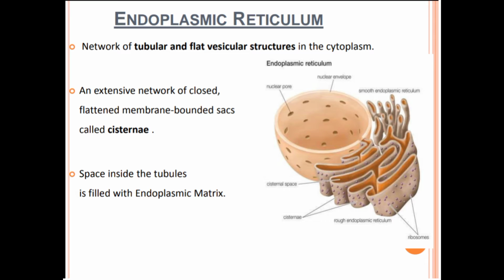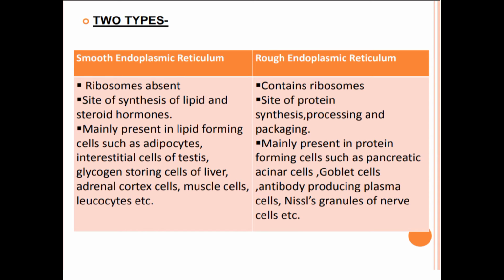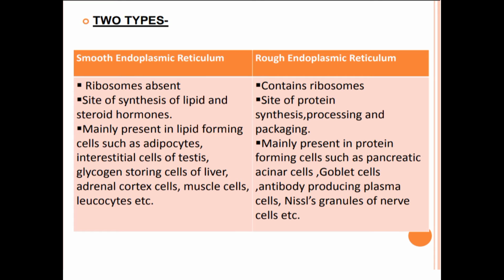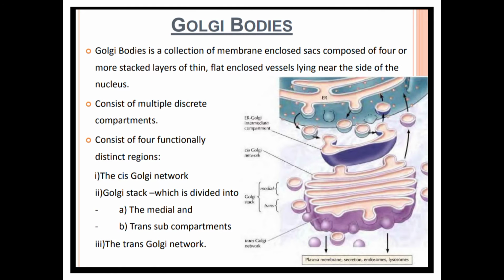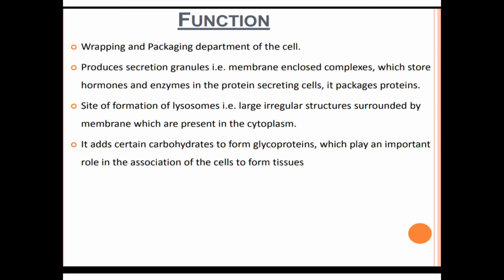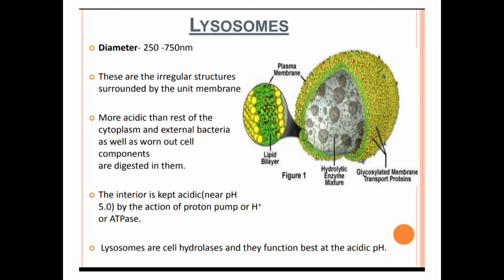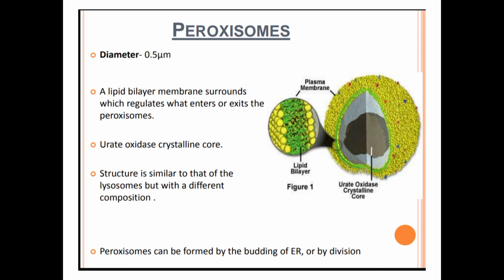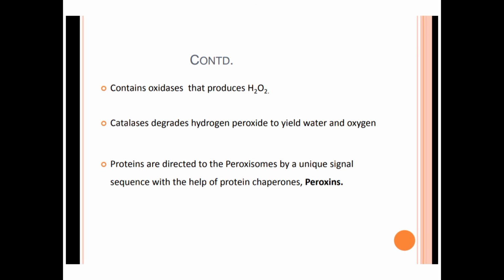Biology lecture - 15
Chapter- cell